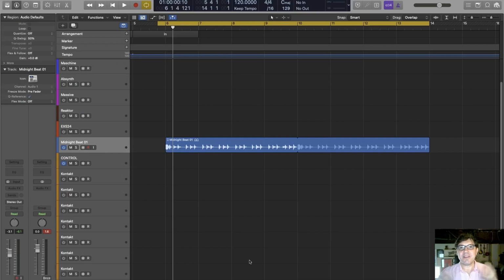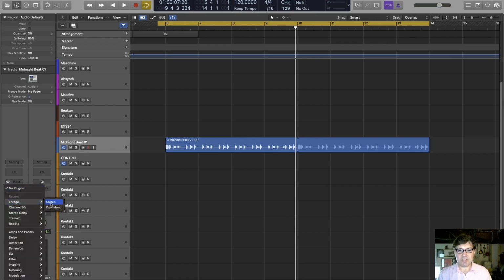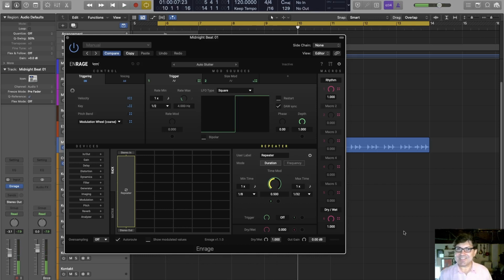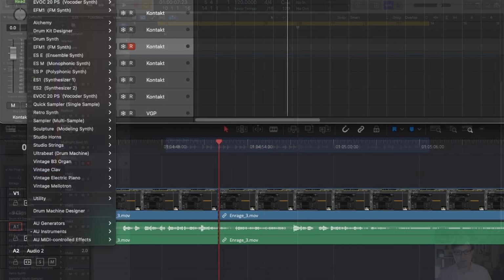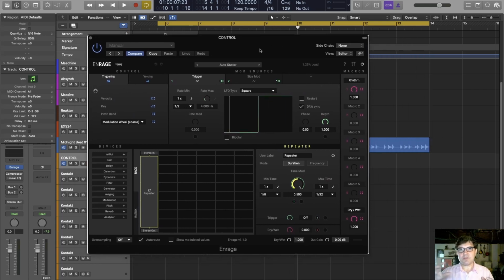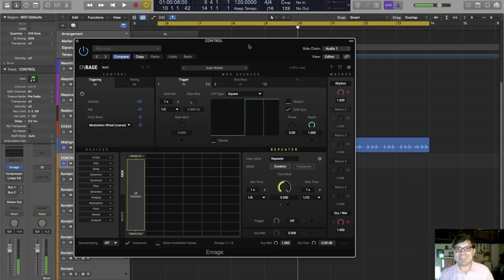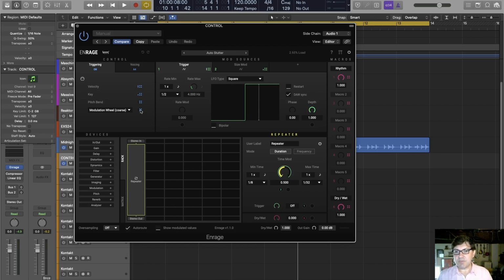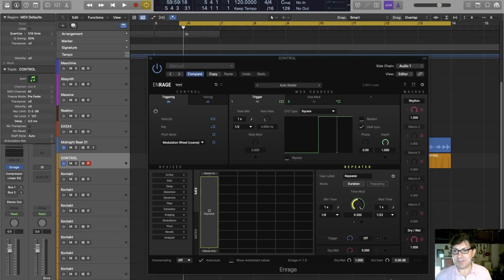Exclusive Review: BOOM Library Enrage Modular Multi-effects Plug-in - Video 2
Kays Alatrakchi unearths the proverbial desert island plug-in.

Synth and Software... Inspiring Electronic Music Producers and Performers